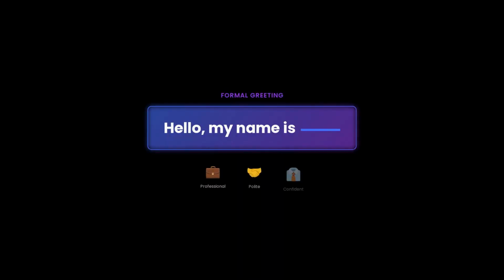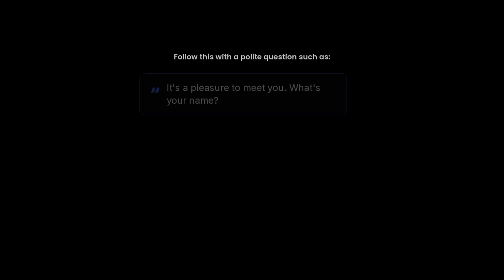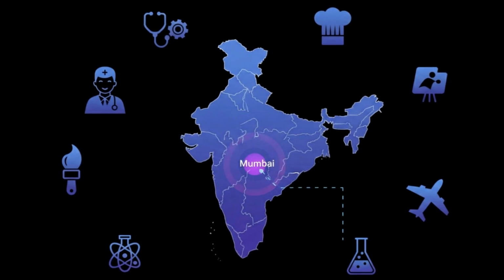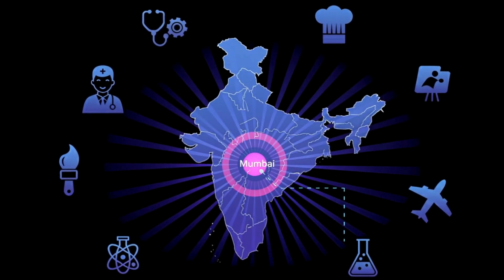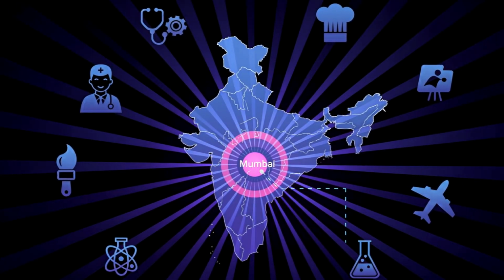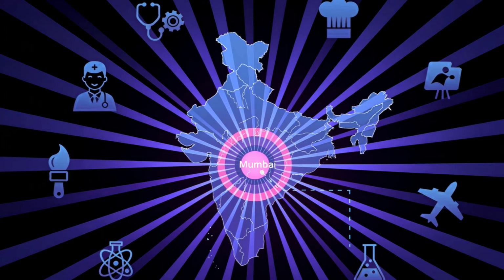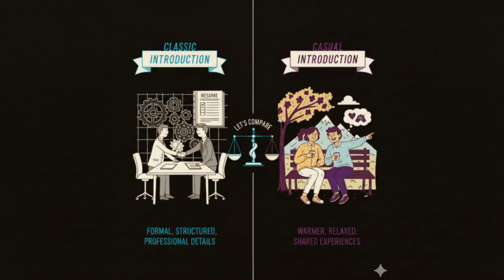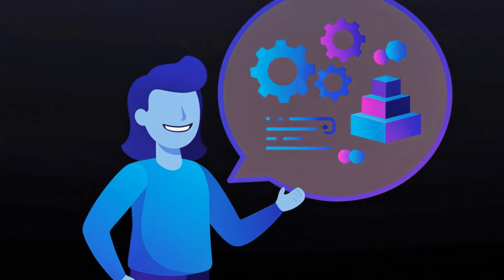English Speaking Practice: Introduce Yourself Like a Pro | Part 1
Learn spoken English naturally with India’s #1 free AI English-speaking tutor.

Confused about how to introduce yourself in English confidently - whether in a formal meeting or a casual setting? 🤔
This easy step-by-step tutorial explains formal introductions, casual introductions, correct phrases, body language tips, and real examples to help you speak clearly and confidently.

In this lesson, you’ll learn:

👉 Formal Introductions (Professional / Academic):
- “Hello, my name is …”
- “It’s a pleasure to meet you.”
- Adding context: job role, city, purpose
- Eye contact & confident body language
- Example: “Good morning, my name is Priya Sharma. I’m the new marketing manager.”

👉 Casual Introductions (Friends / Social Settings):
- “Hi, I’m …” / “Hey, nice to meet you…”
- Adding natural comments for ice-breaking
- Example: “Hi, I’m Rohan. This café has great vibes!”

👉 You will also learn:
- Difference between formal vs casual introductions
- How to sound natural, fluent & confident
- Common English introduction phrases for daily use

💬 Practice daily with Vanim - your free AI English-speaking tutor that helps you learn through real conversations, not memorizing or typing.
Perfect for students, professionals, job seekers & anyone looking to improve spoken English.